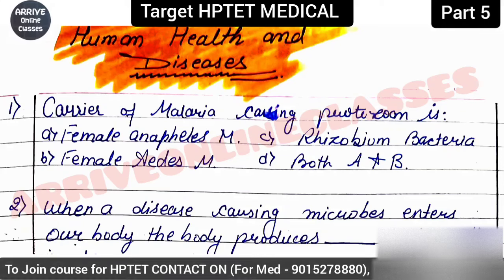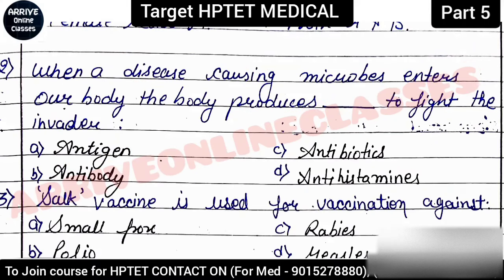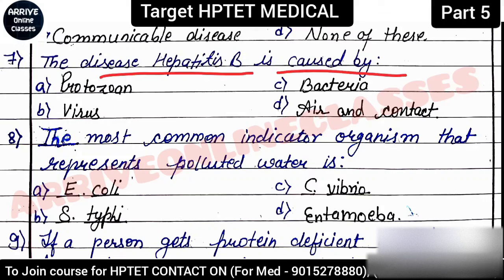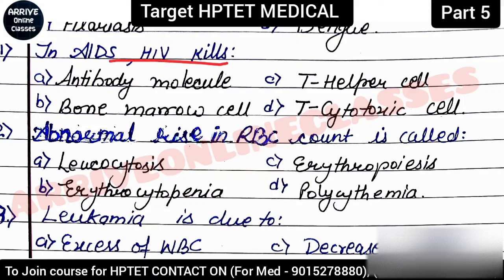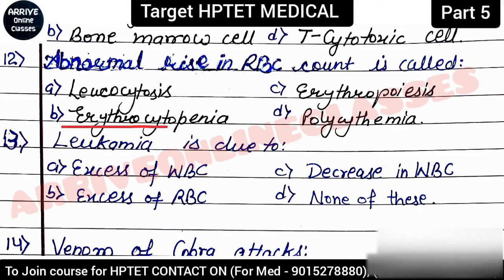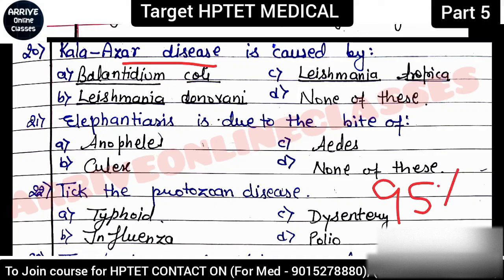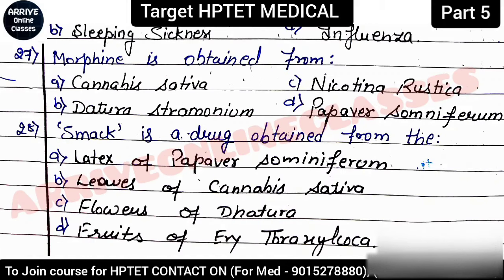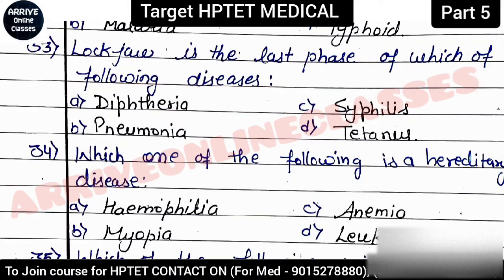Part 5 | Human Health & Disease | Target HPTET MEDICAL Preparation | HPTET Medical Previous Year Qs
HPTET course available 👇🏻Get Full details on  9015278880

Many videos are available for HPTET medical and non medical You can watch these videos in various playlist, for more check out the playlist sectionBody organs series 👇🏻